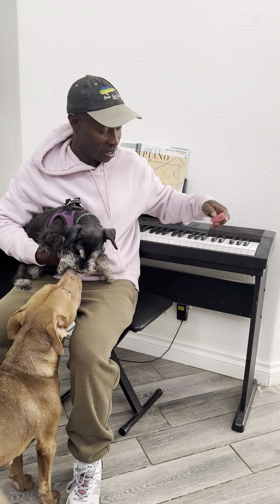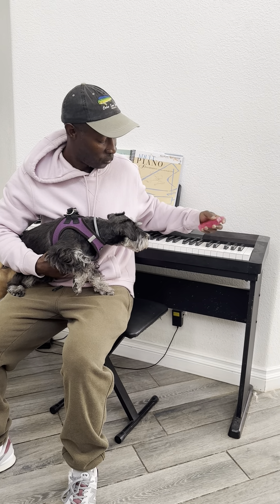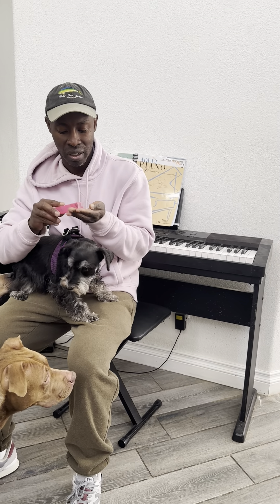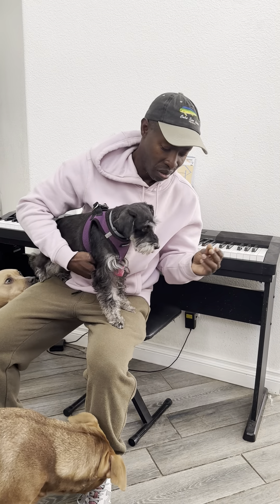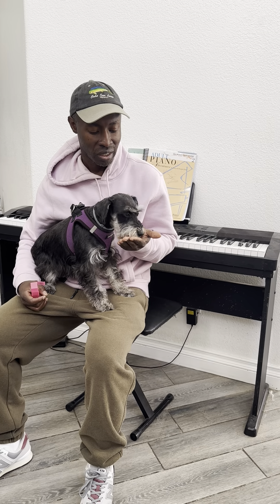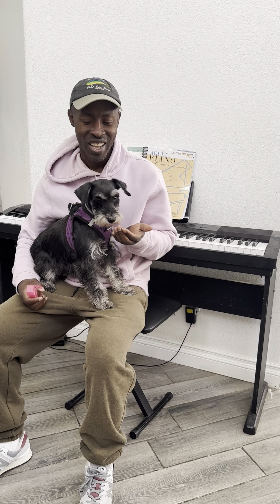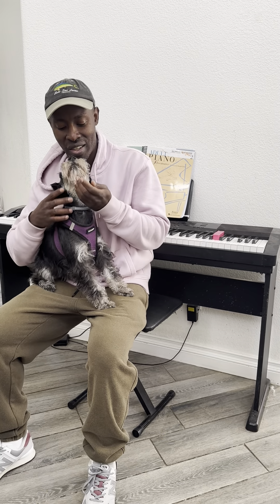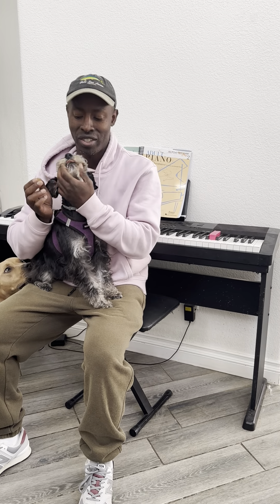How I Give My Dogs Pills 💊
It can be challenging to give a dog her medication. In this short video I explain three ways I usually give my dogs their medication. Phoenix the Pit Bull Labrador and Olivia the Miniature Schnauzer are used in this video. No dogs were harmed in making this video.